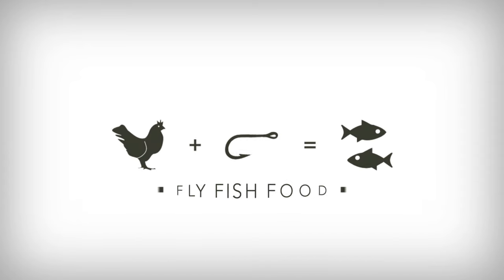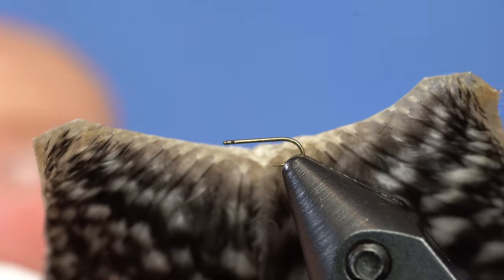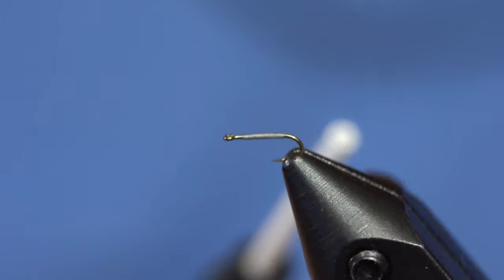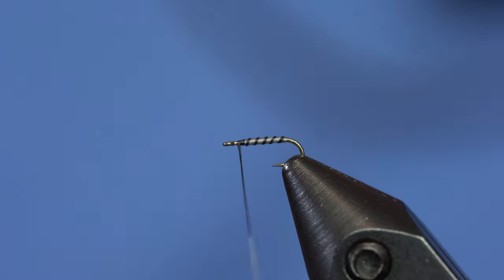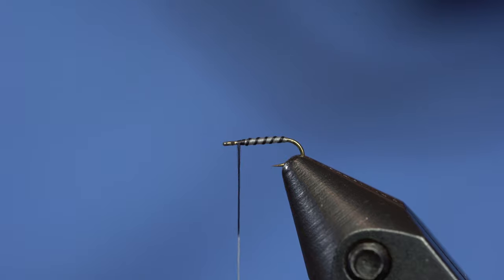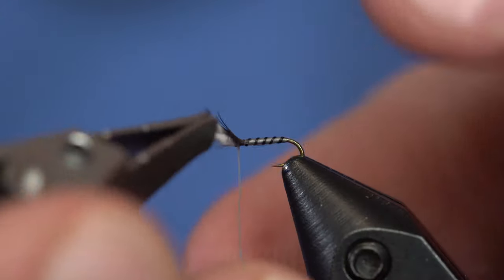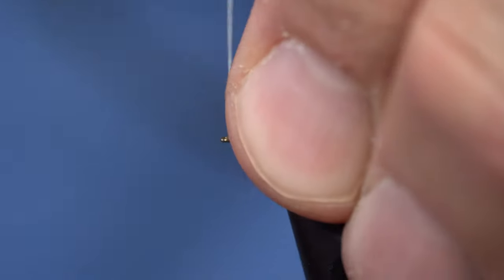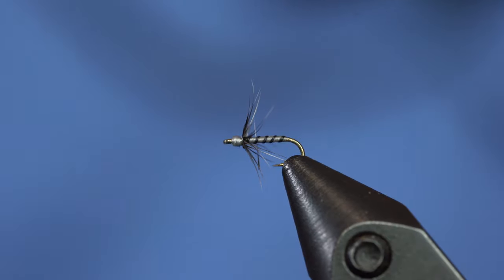Fly Tying Tutorial: Size #24 Midge Soft Hackle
Soft hackles are great but in size 24???  With the right materials and tools, this is a really simple pattern to tie!  Just swing them through pods of rising fish and hold on!